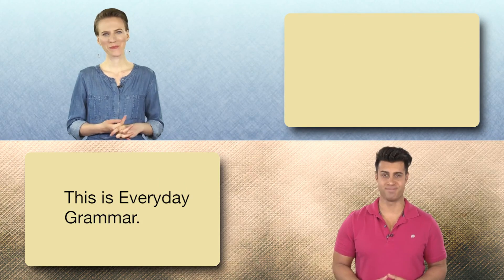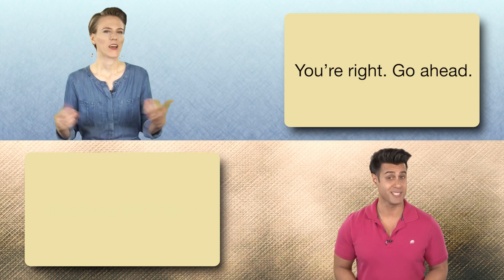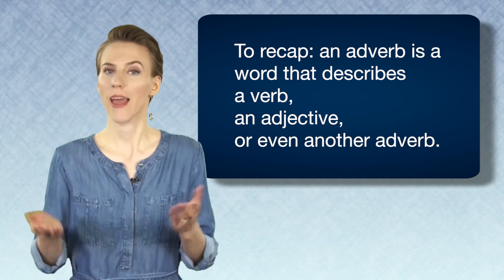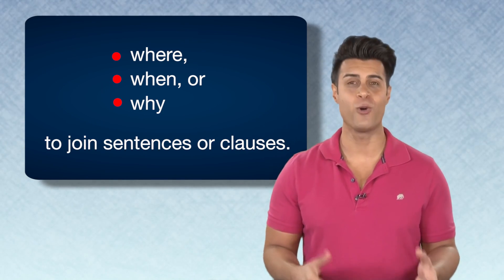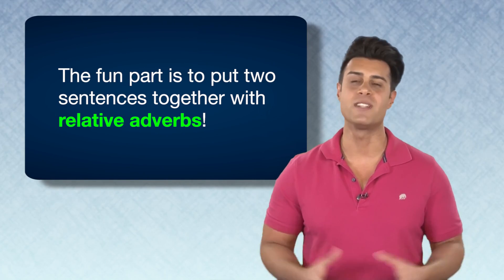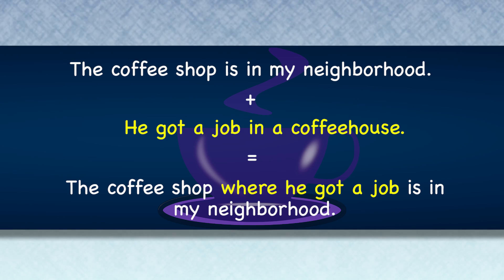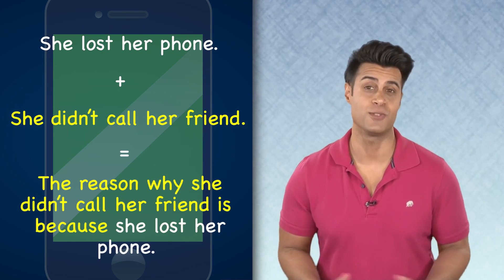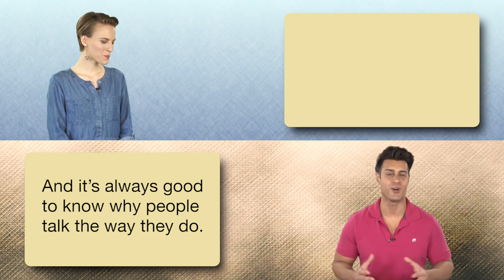Everyday Grammar: Relative Adverbs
This video is based on an article in the Everyday Grammar series